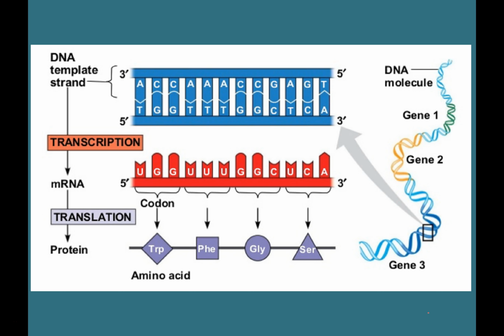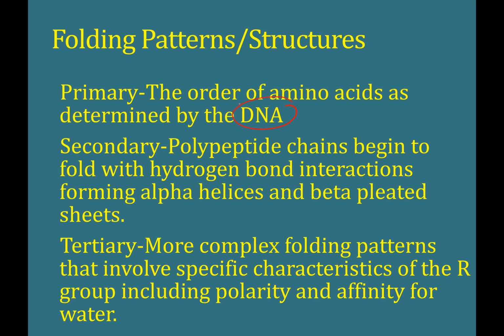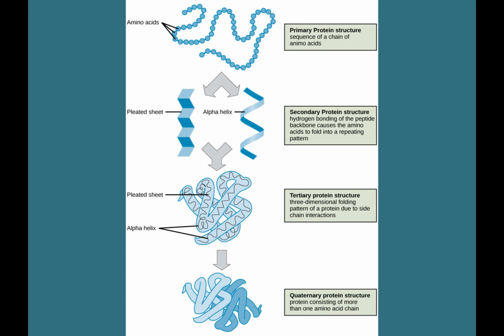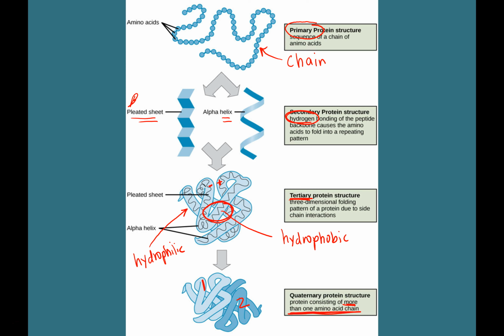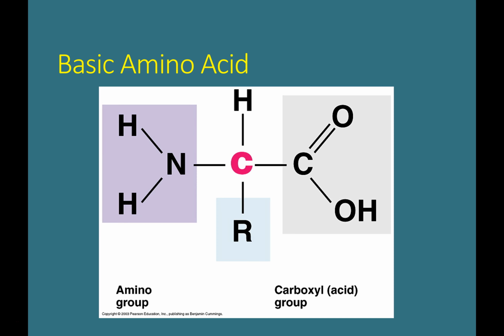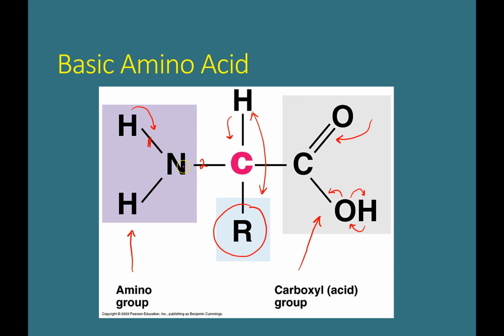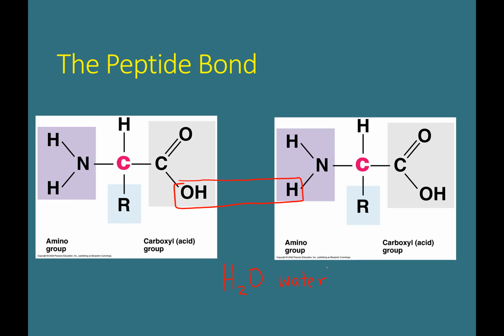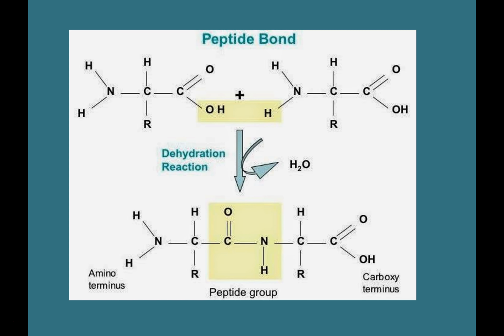Protein Synthesis Day 2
Day 2 of our at home learning of protein synthesis